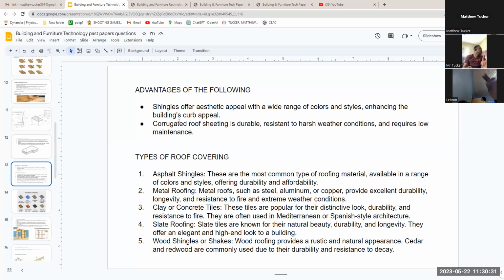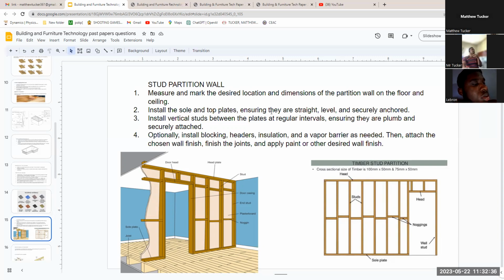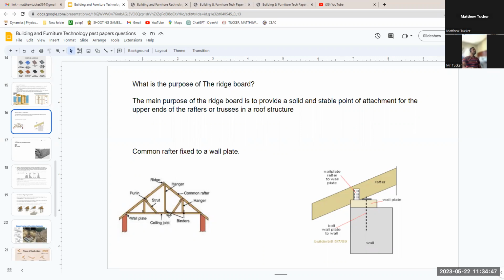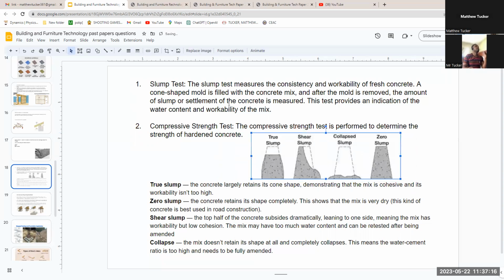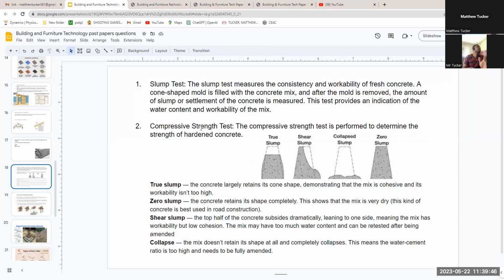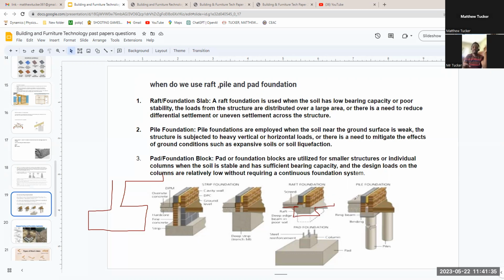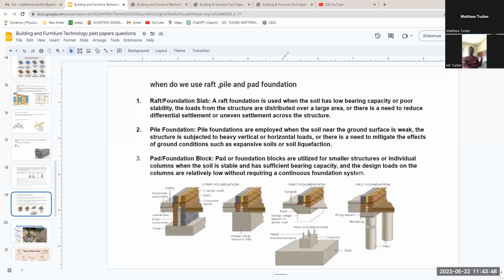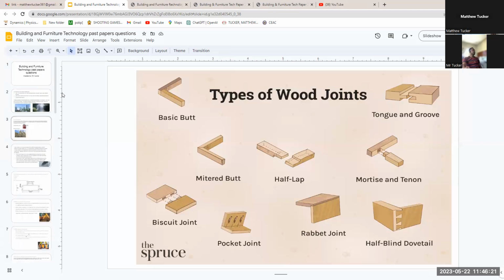PART 2 PowerPoint past paper question.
CXC question.